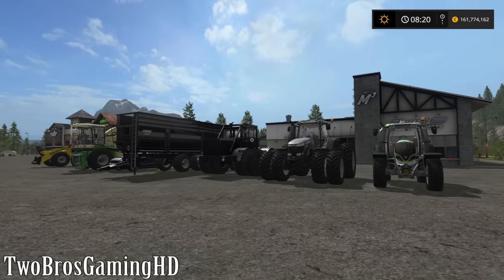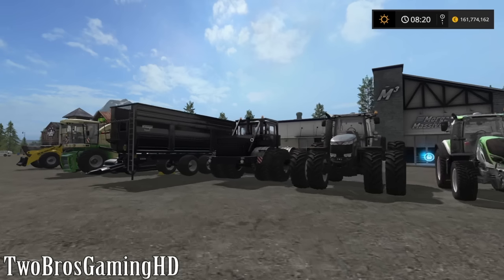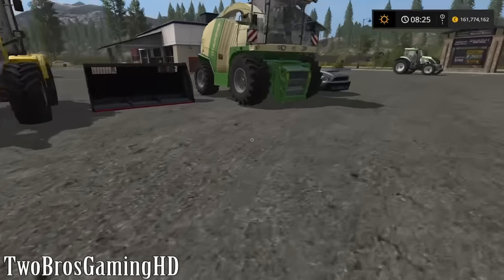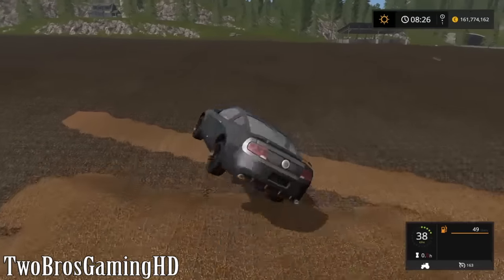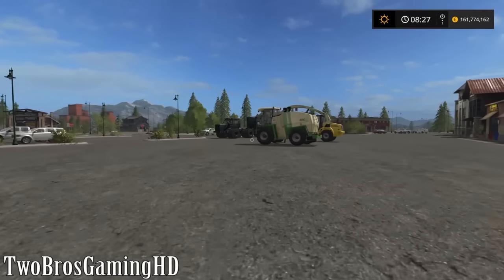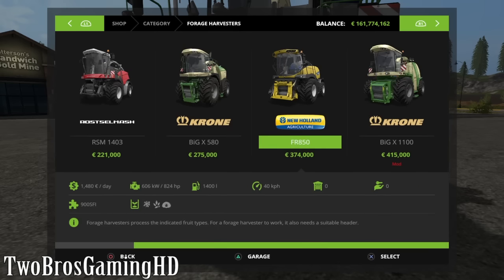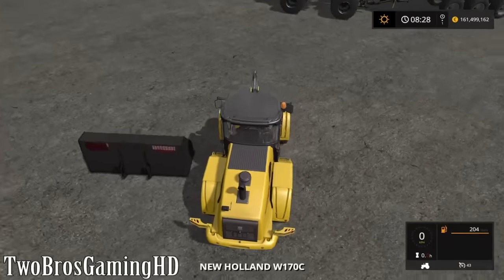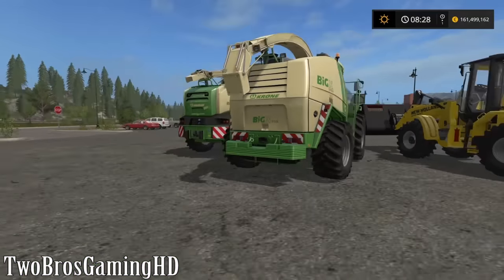My Favourite MODS in Farming Simulator 2017 | These Are My Top Mods So Far | PS4 | Xbox One